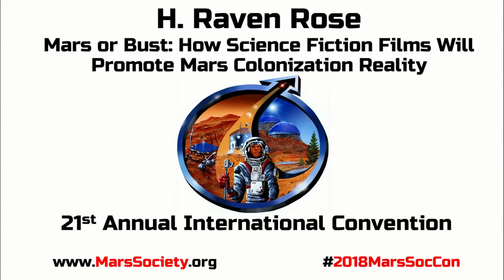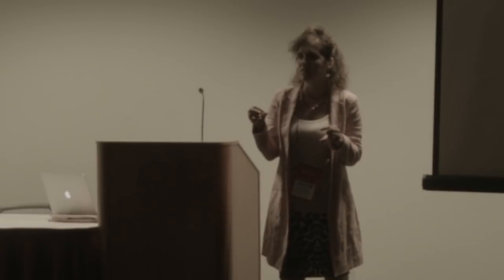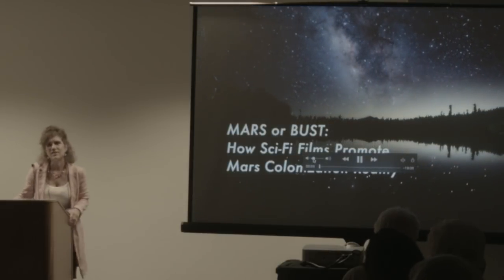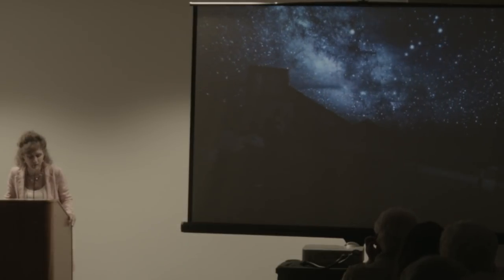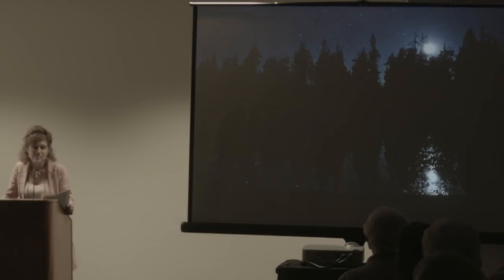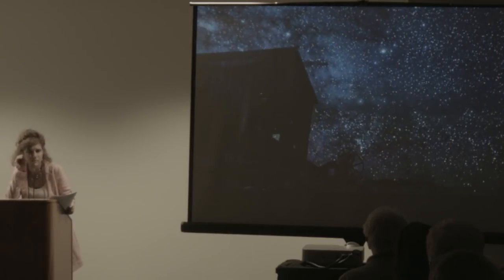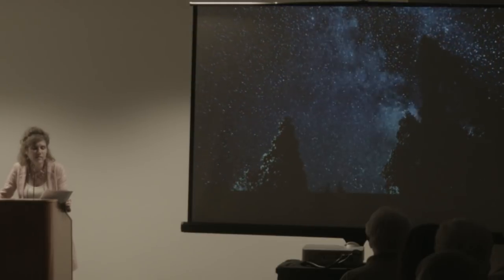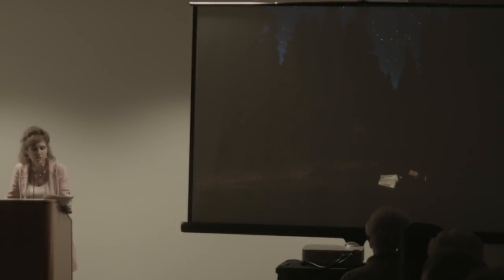H. Raven Rose - SciFi Films to Promote Mars Settlement - 21st Annual Mars Society Convention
H. Raven Rose
Mars or Bust: How Science Fiction Films Will Promote Mars Colonization Reality

From the 21st Annual International Mars Society Convention, held at the Pasadena Convention Center in Southern California from Aug 23-26, 2018.